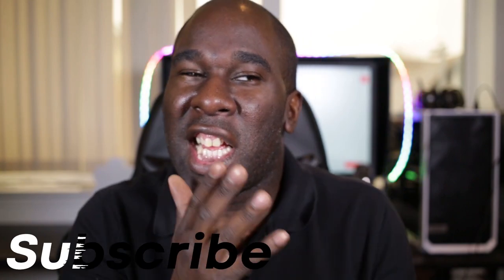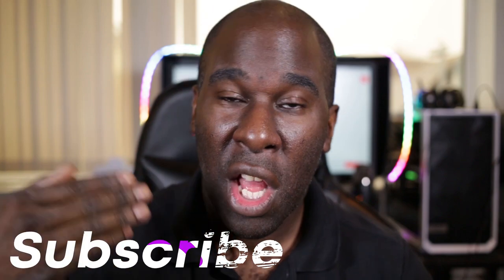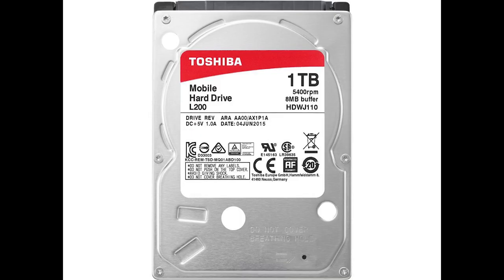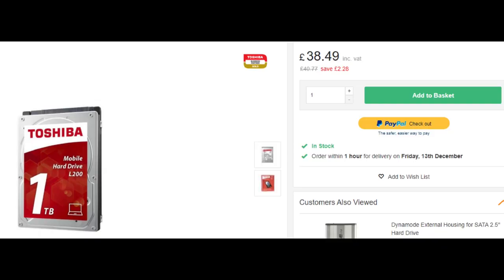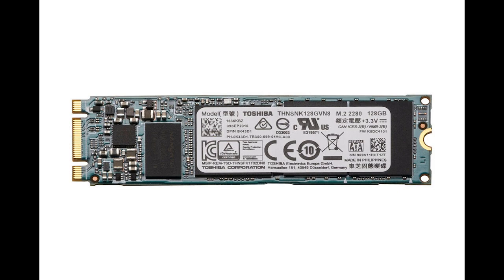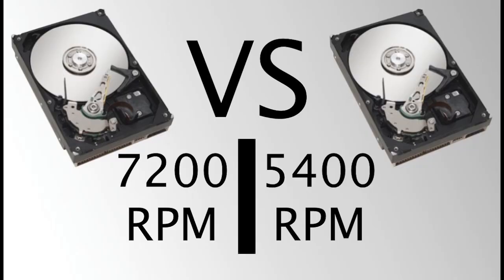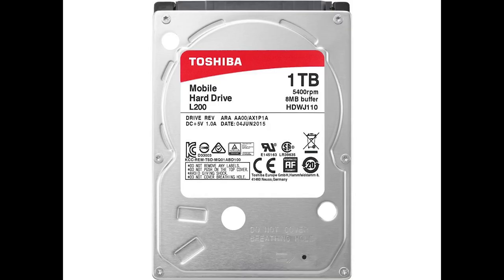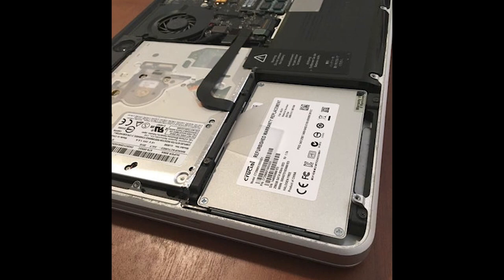Toshiba L200 Laptop Hard Drive - What Hard Drive To Buy This Christmas?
Toshiba’s 2.5-inch L200 Laptop PC Hard Drive is designed for everyday laptop users and gamers and it’s ideal for boosting and upgrading the storage capacity of your laptop PC or games console by up to 2 TB – with up to 128 MB buffer. Toshiba’s Dynamic Cache Technology can further enhance access performance. Available in capacities of up to 2 TB, the L200 puts the renowned durability and reliability of Toshiba technology to work in your notebook or game console.

WHERE YOU CAN BUY THE TOSHIBA L200

WHY NOT WATCH THESE OTHER COOL REVIEWS TO

MY NEW KIT LIST

DJI Mavic 2 Pro Drone Quadcopter with Hasselblad Camera

DJI INSPIRE 2 DRONE QUADCOPTER

Sennheiser Wireless Mic lavalier set